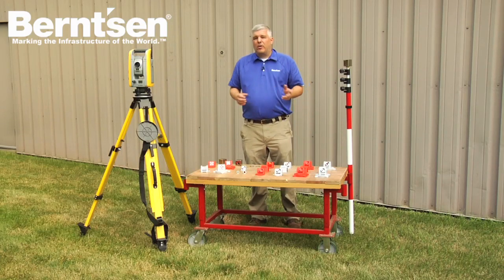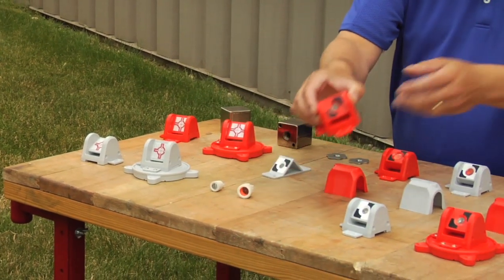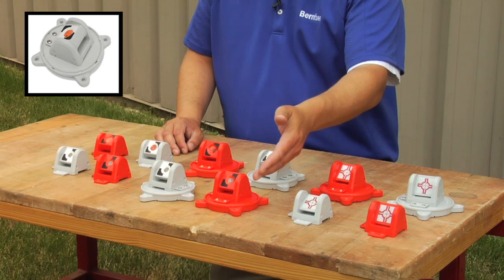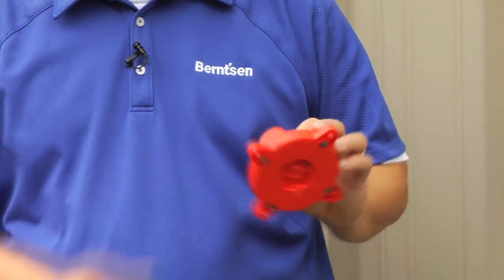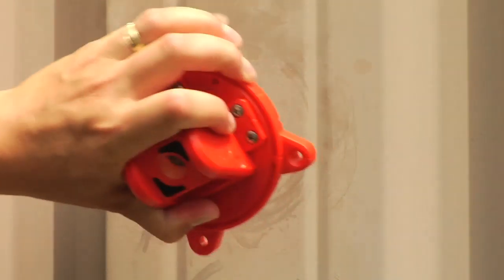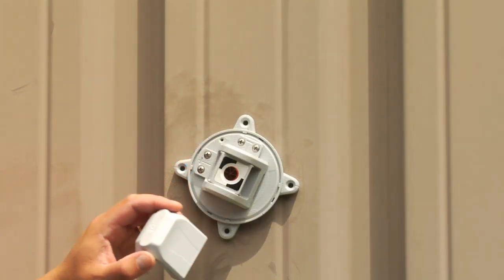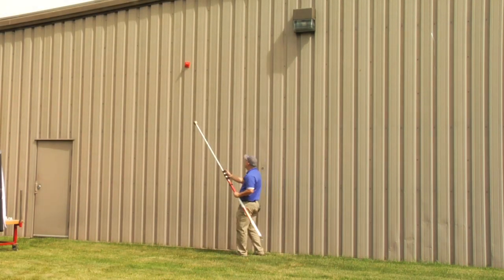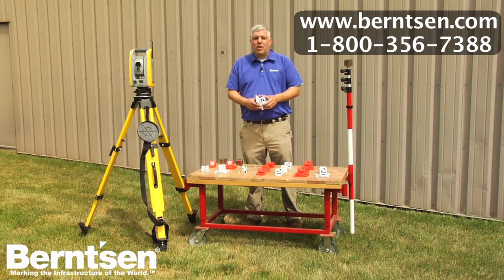Rothbucher Prisms for Surveying and Construction Projects from Berntsen International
With over 20 years of experience from Rothbucher Systems and following the success of their Smart Targets and Datum Markers, Berntsen International now offers the latest innovation of mini prisms from the RS line of products.

Precise alignment from almost any position along with ease of installation make these RS mini prisms the perfect choice for survey work, construction layout and monitoring using total stations in both manual and robotic mode.

Available with a 180º or 360º rotation ranges along with several sizes of prisms and the option of using target reflectors, surveyors now have multiple ways to find the best solution for their specific project.

No matter the surface, we offer multiple choices for fixing:  Whether bolts, screws, adhesives or magnetic attachment, installation is fast, professional and long lasting.

Our laser cut stainless steel fix point for our magnetic prisms gives you even more possibilities for fixing and the option to return to the same measurement point accurately again and again.

Even on non-metallic surfaces such as wood, stone and concrete, attachment is simple. Almost any surface can provide for stable, accurate placement using our RSFP-X90 fixed point.
Additional accessories include the RSPC10 to protect the prisms against dirt and dust.

Out of reach survey points are also not a problem using our magnetic protection cap together with our metal cube attachment, which fits on any 5/8” threaded prism pole.

Save time, protect your survey crew by working in safer positions and avoid costly mistakes. More control at less cost – Rothbucher Prisms from Berntsen International.